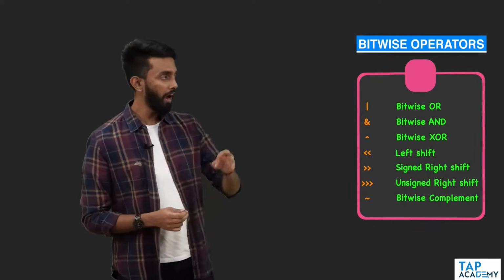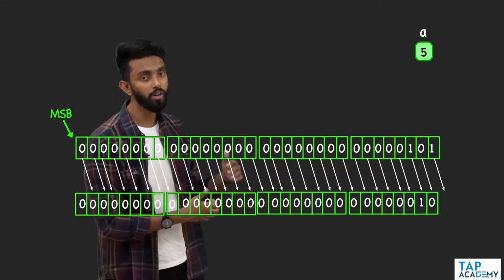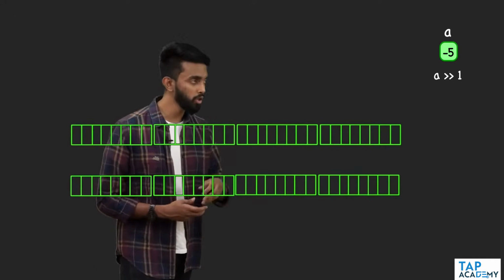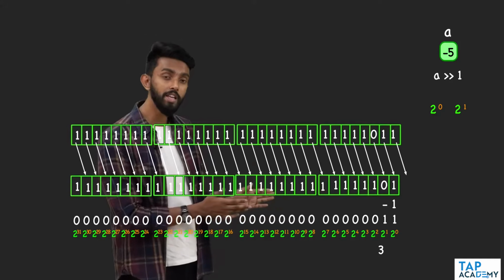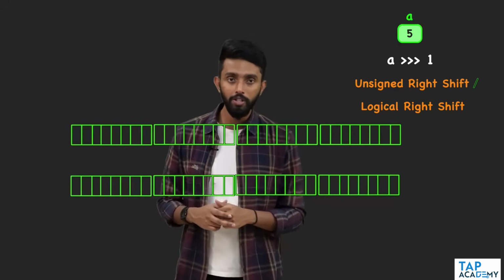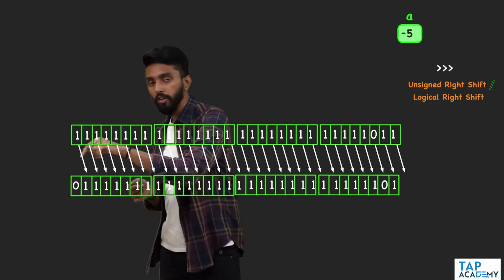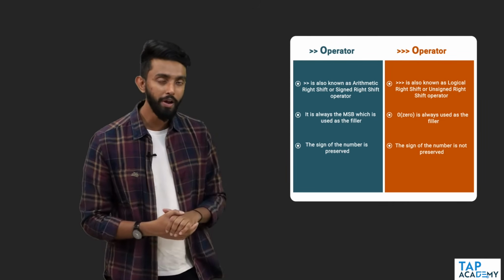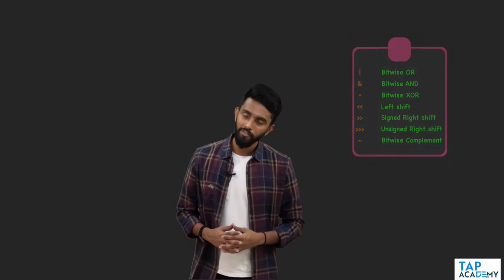Bitwise Operators In Java - Part 2 | FREE DSA Course in JAVA | Lecture 16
In this module we are focusing upon Bit manipulations.

In the lecture 15 of DSA course, we have covered Introduction and basics of bitwise operators.

Today we'll focus on more in-depth learnings of the bitwise operators to make you interview ready in this topic.

Check out the complete lecture on bitwise operators in Java - part 2